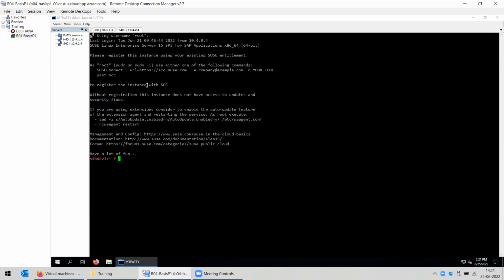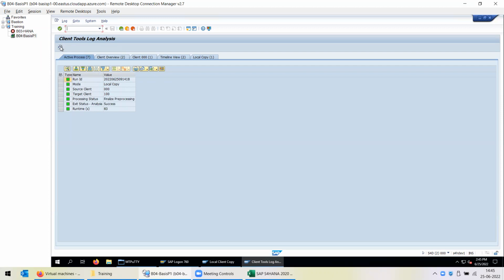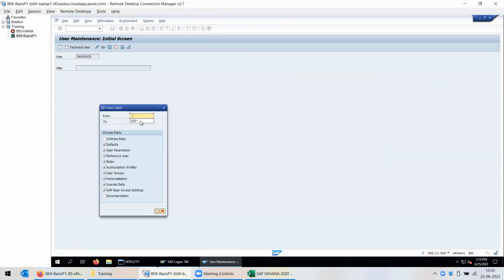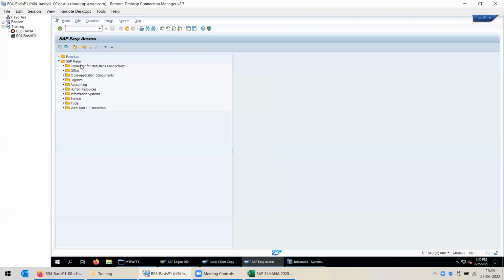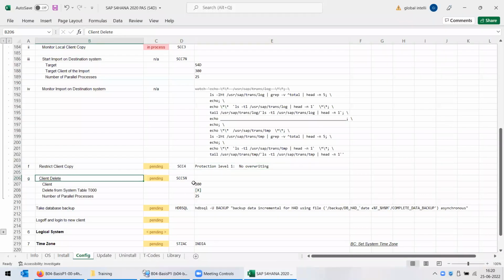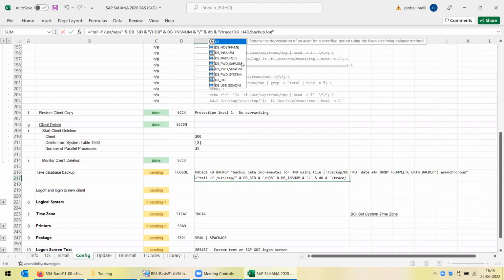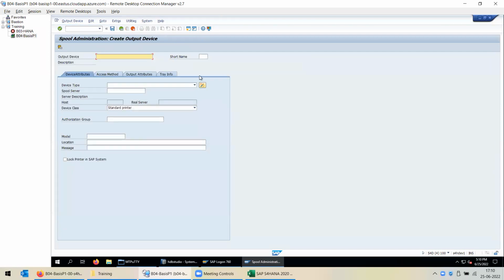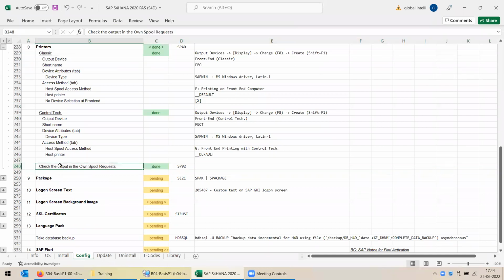100_04_004